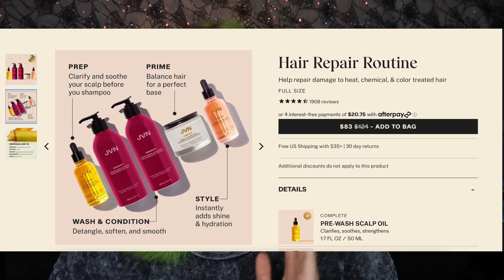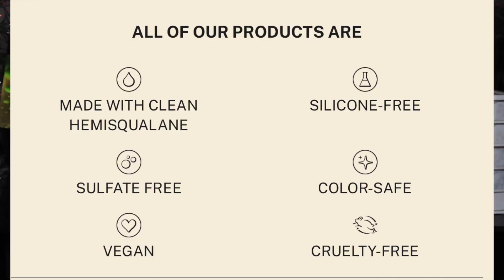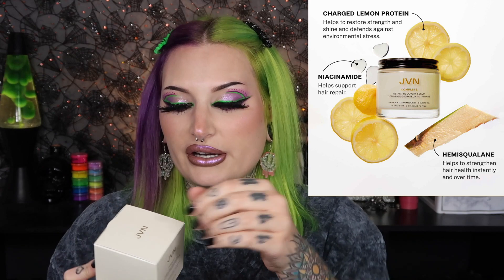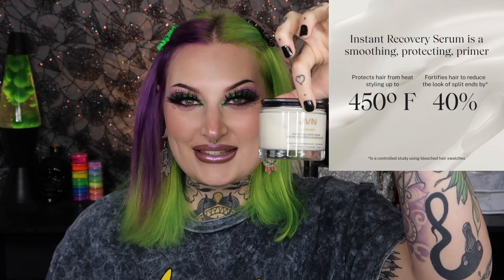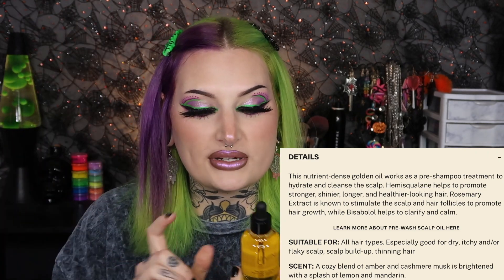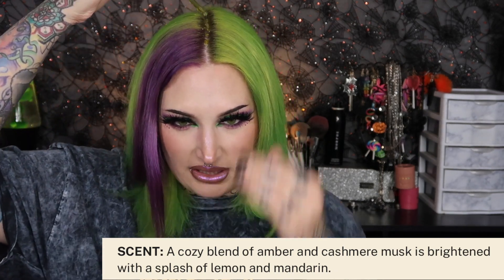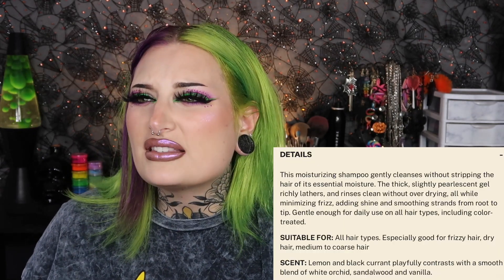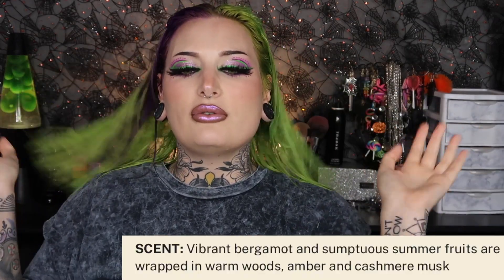Trying JVN Hair Care!